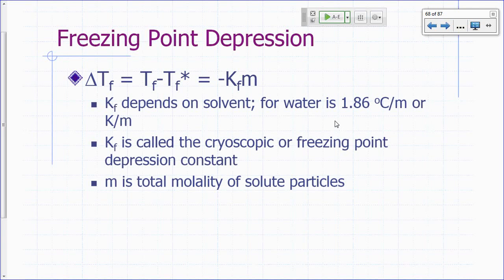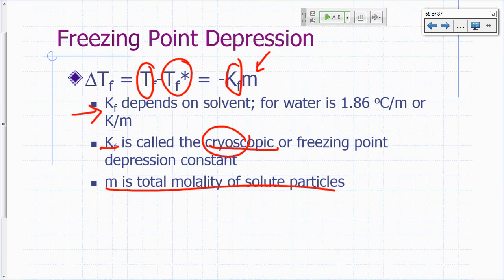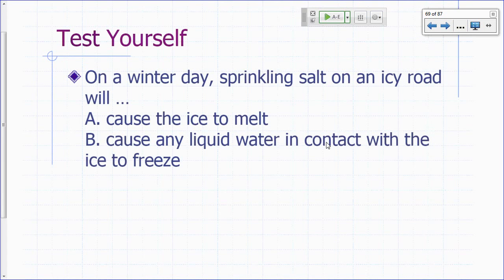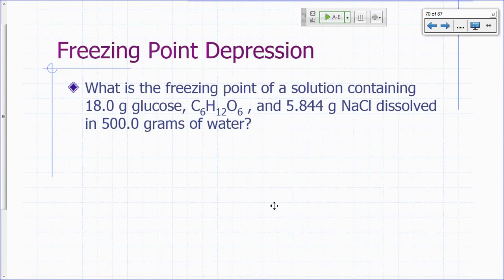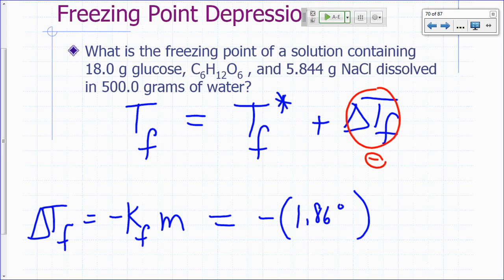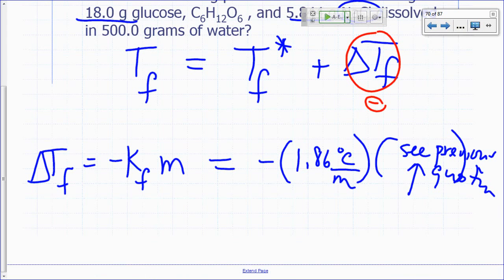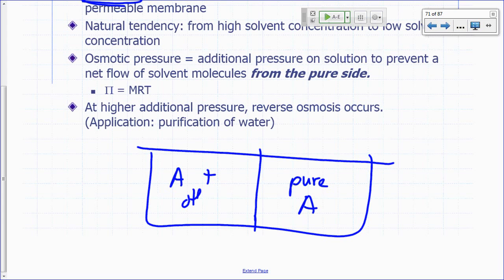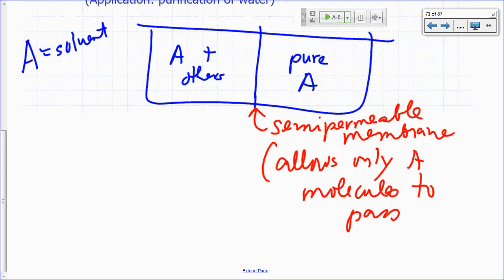Properties of Solutions 25 - Freezing Point Depression -DELETE